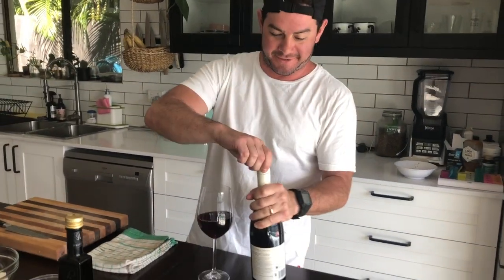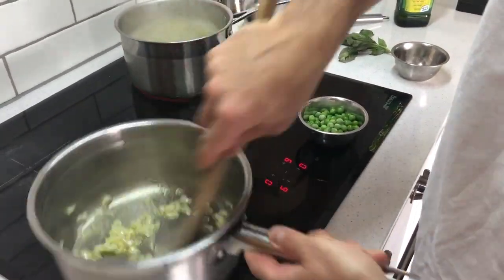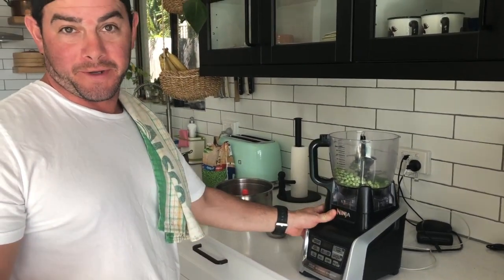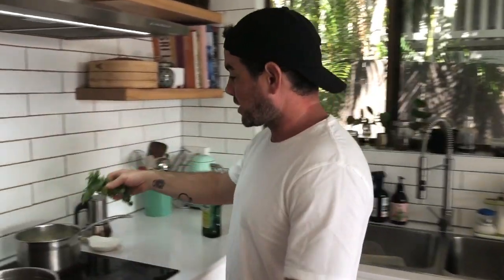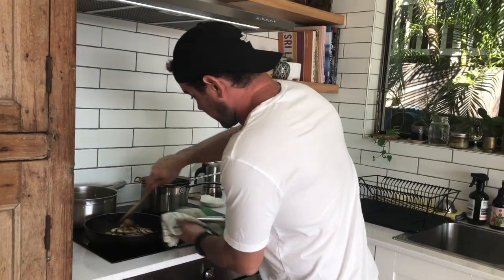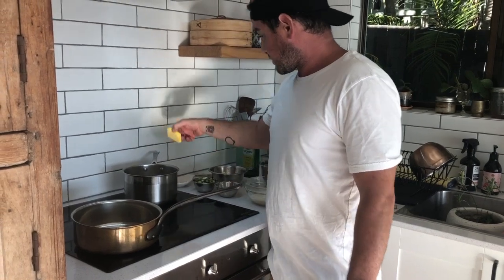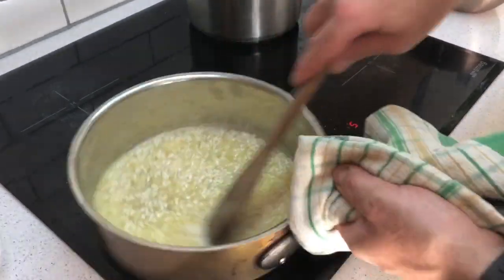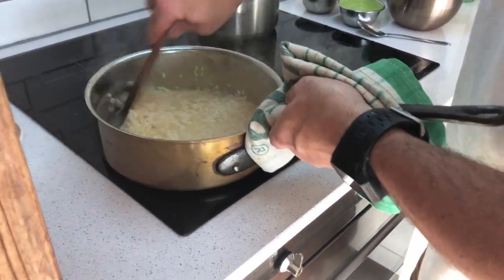ISO RISO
Learn how to make a unbelievable vegetarian risotto with things I found in my fridge.